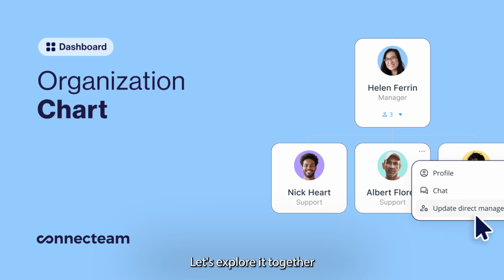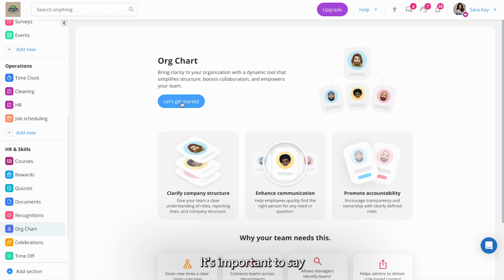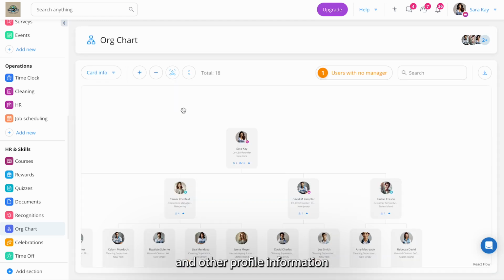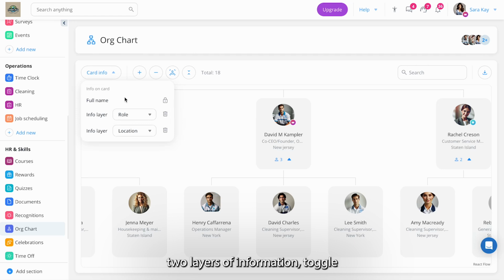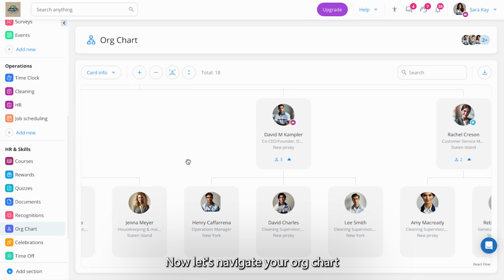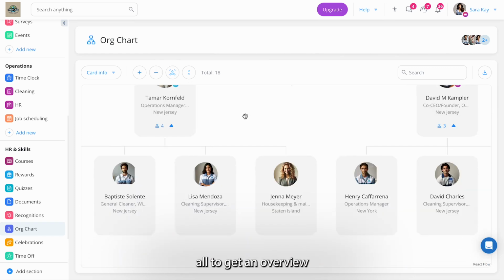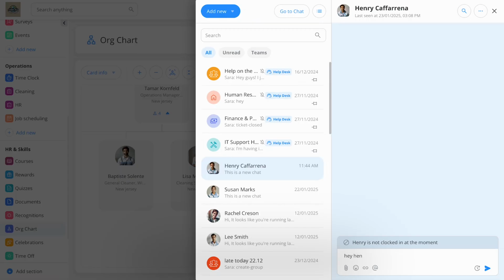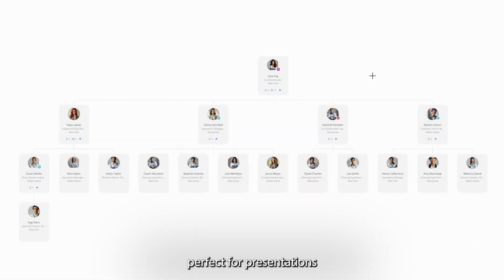Connecteam | Org Chart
In this tutorial, we introduce Connecteam's Org Chart, explaining its features and how it helps streamline organizational structure and management.